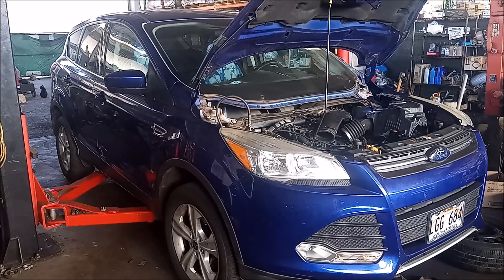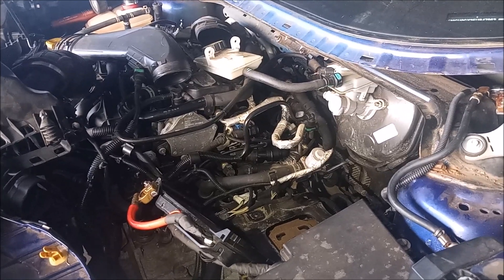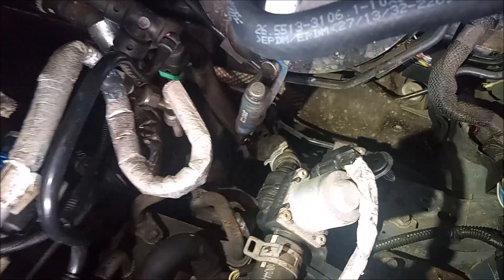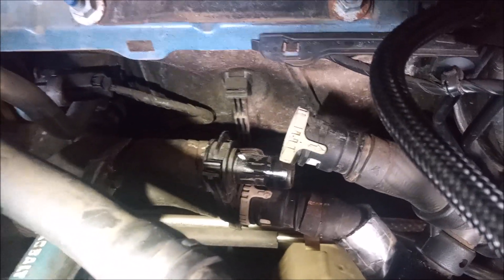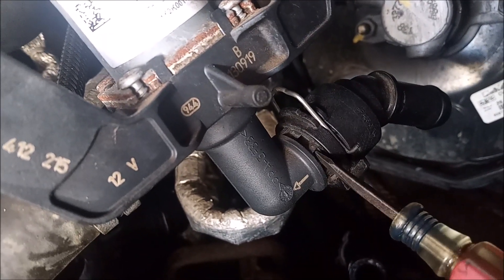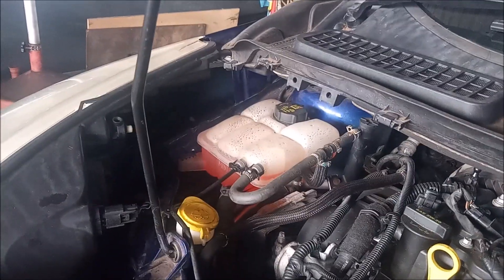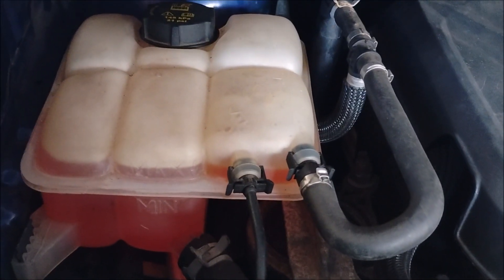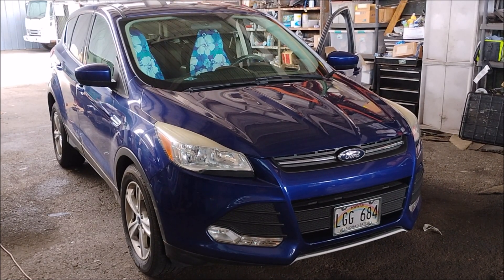Ford Escape Coolant Leak Updated Three Way Heater Hose P2560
The three-way hose for the heater core is prone to leaking. Coolant leak can lead to warning light on dash and P2560 OBD code. Ford has introduced a new improved design for the hose. This shows how to replace the hose to eliminate the coolant leak.

Updated Three-Way Heater Hose CV6Z-18472-AB
Heater Hose Disconnect Tool
Coolant System Adapter
Coolant Pressure Test Kit